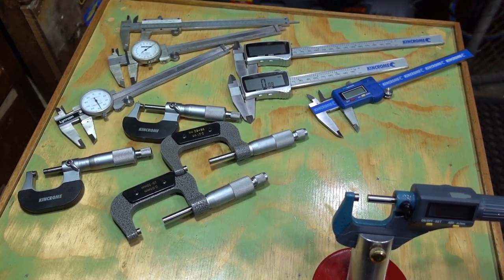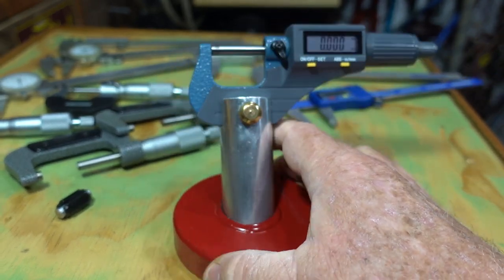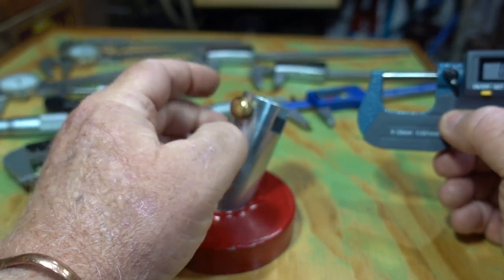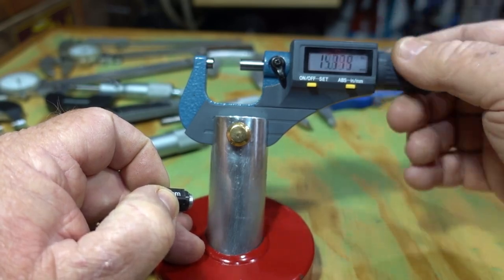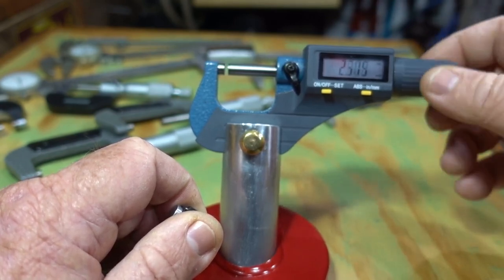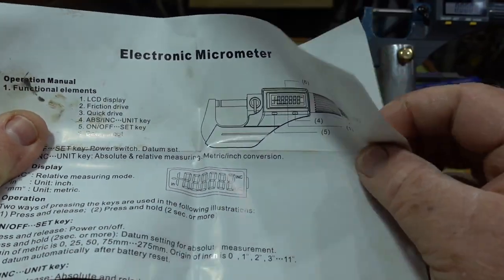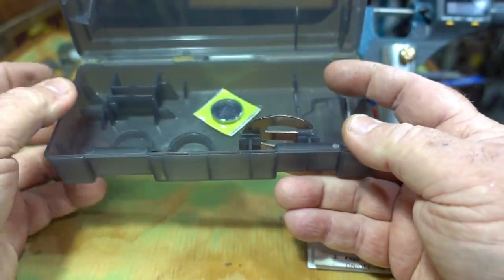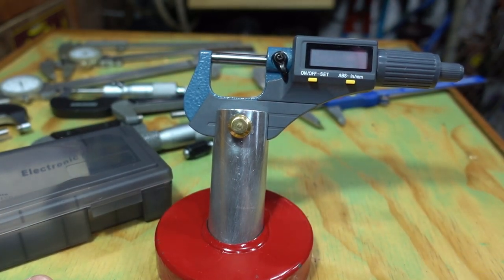Work Shop Talk - Cheap Chinese Digital Micrometer Review - Hints & Tips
Bought a cheap Chinese Digital Micrometer, here's a bit of a review.